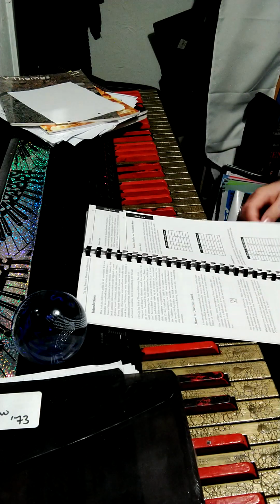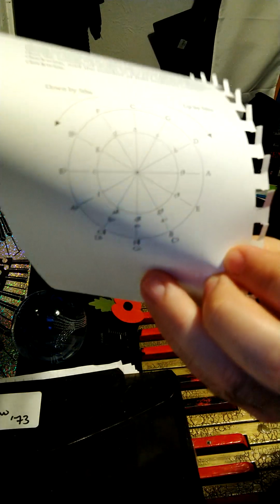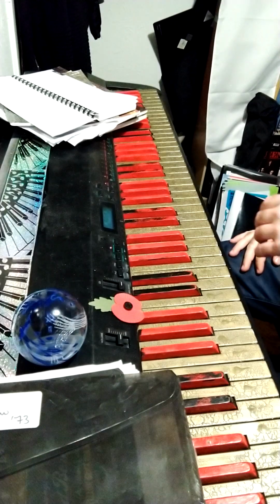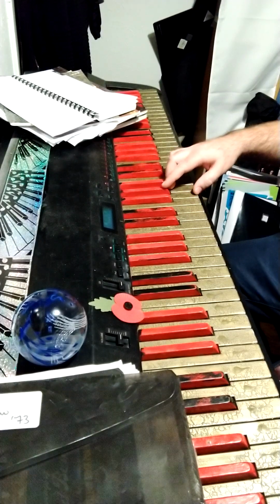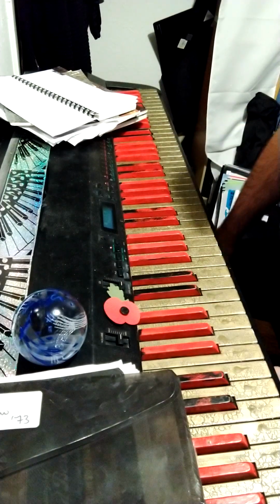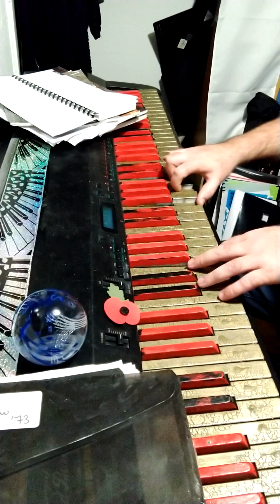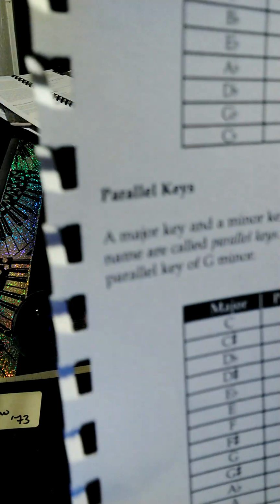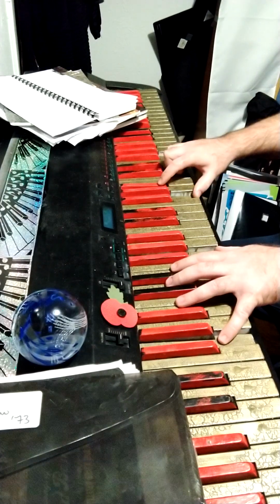theory and harmony, pt8 piano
Relative, parallel and enharmonic keys